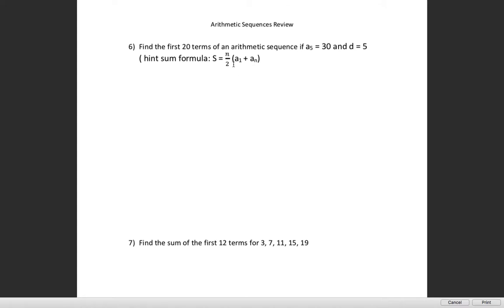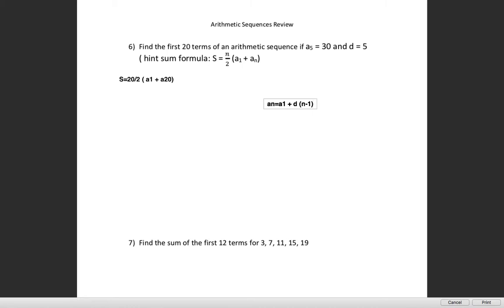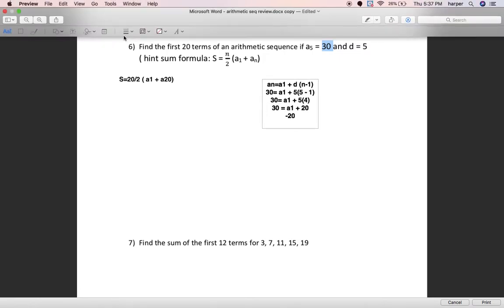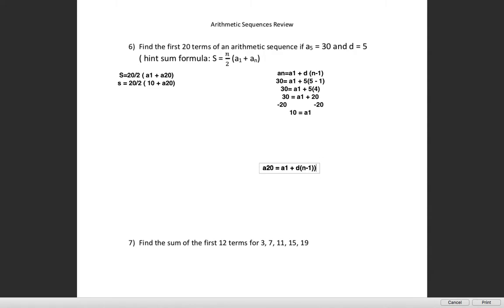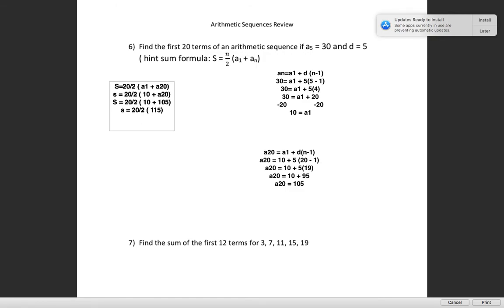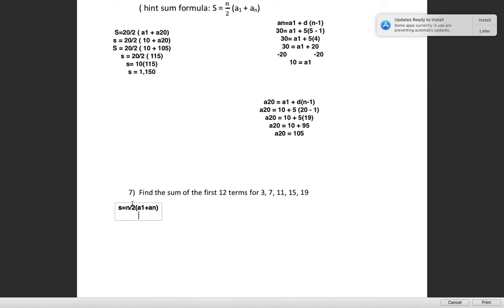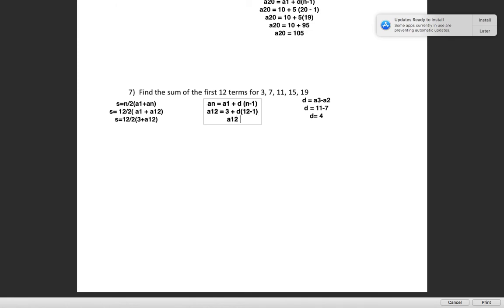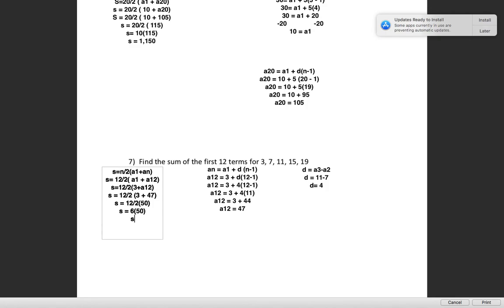arth seq part 2